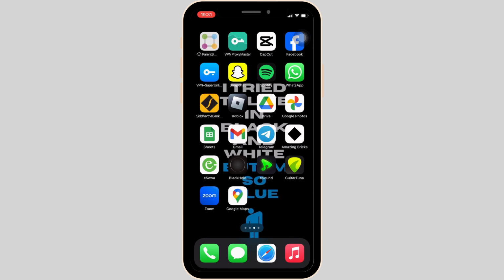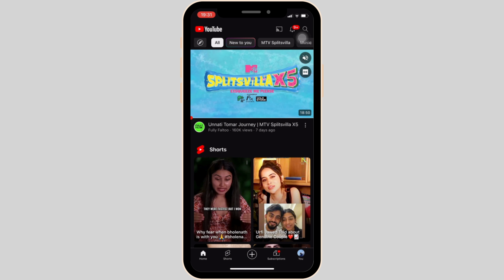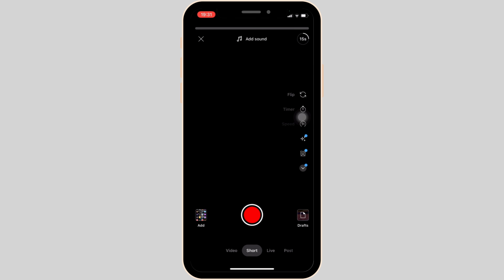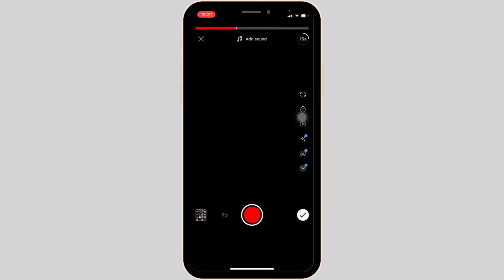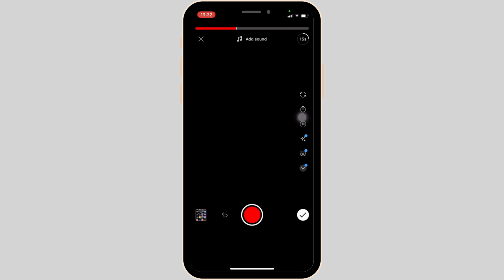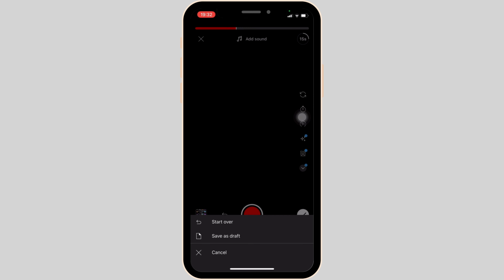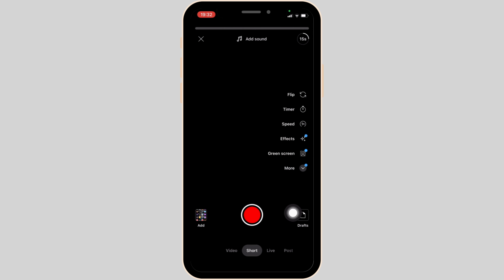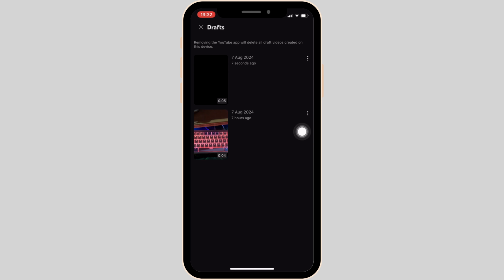How To Find Draft Videos On YouTube (iOS & Android) - 2024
Struggling to locate your draft videos on YouTube? This video will show you how to find and manage your draft videos on both iOS and Android devices. Follow these easy steps to ensure you never lose track of your important content.

Timestamps:
0:00 - Introduction
0:15 - Finding Draft Videos on iOS